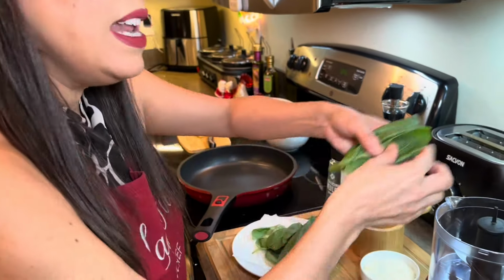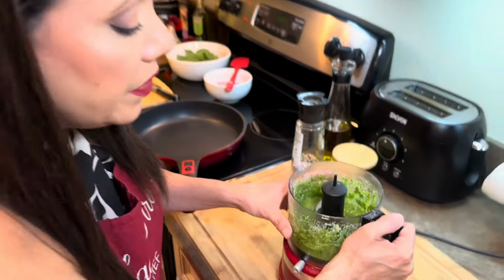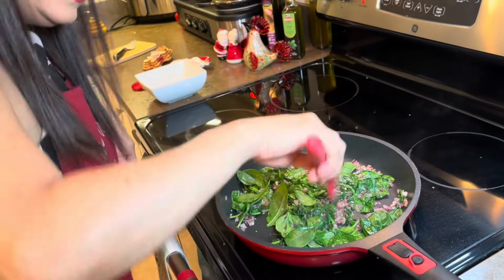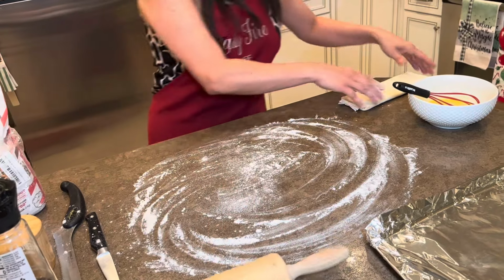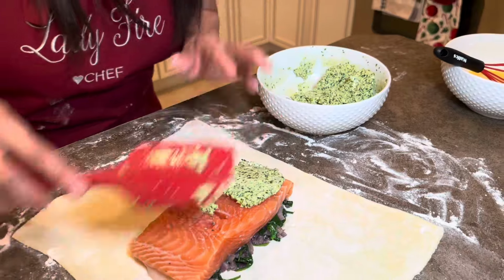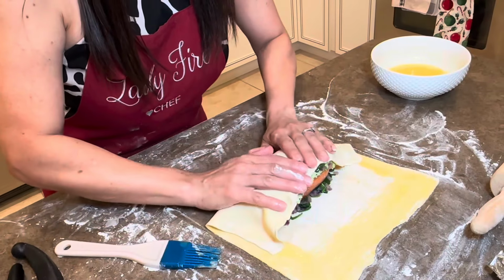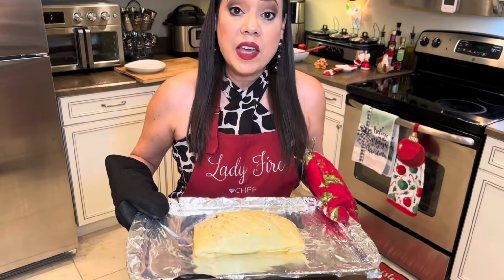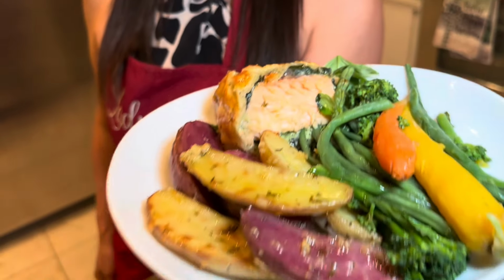Salmon Wellington Easy Recipe and step by step instructions!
This a great way to enjoy Salmon with more flavors!